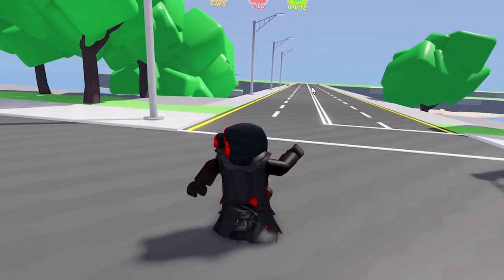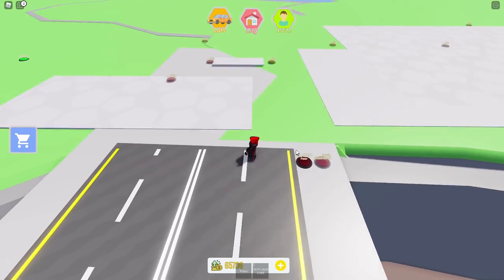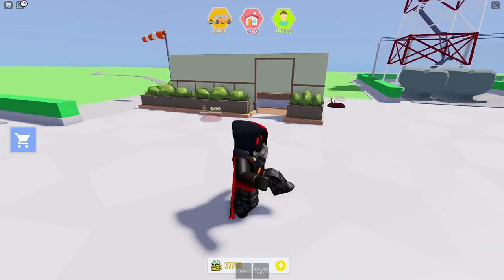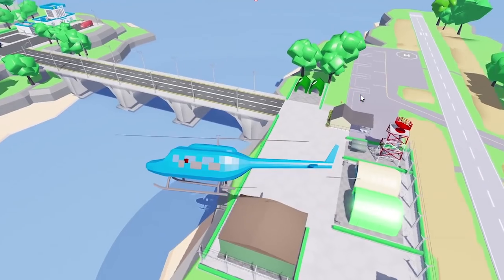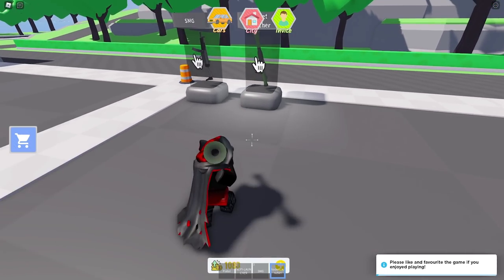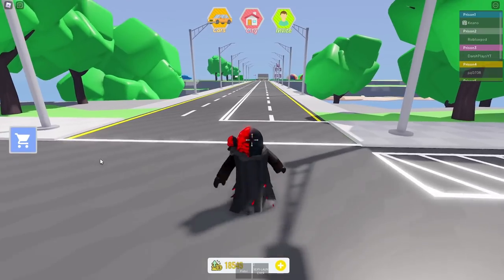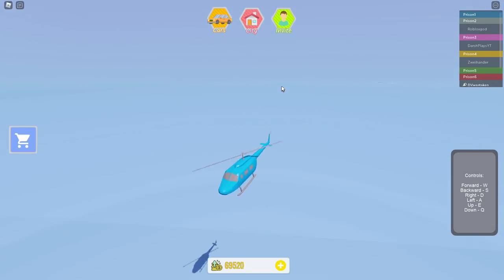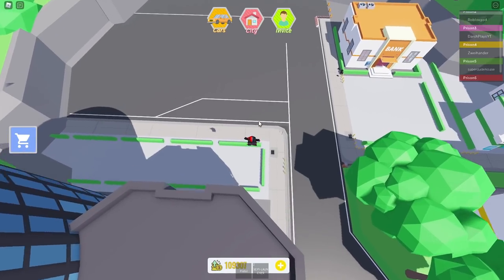Military Airfield in Policy Tycoon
Completed everything in Policy Tycoon Roblox!